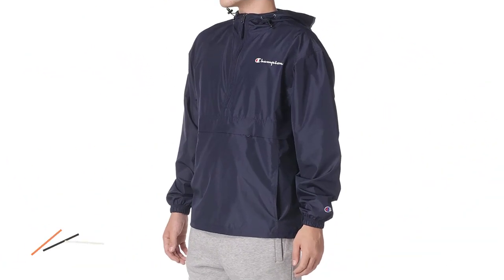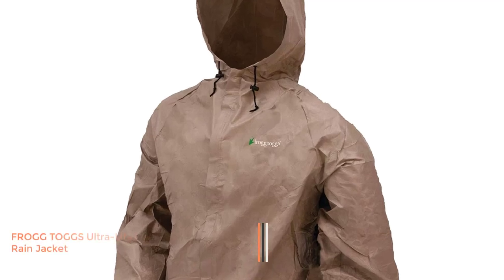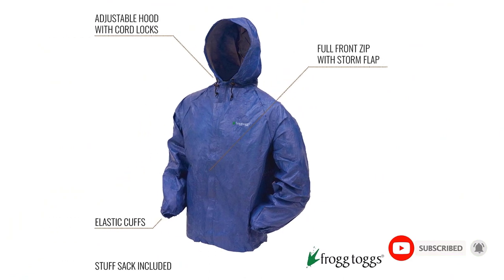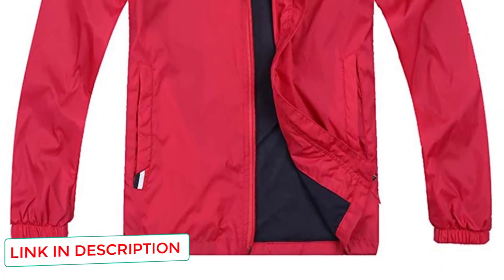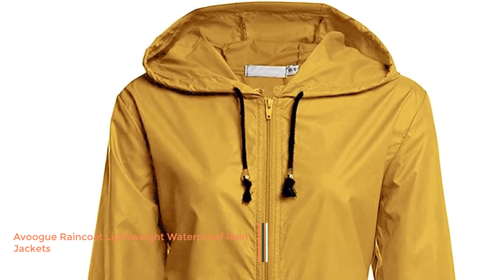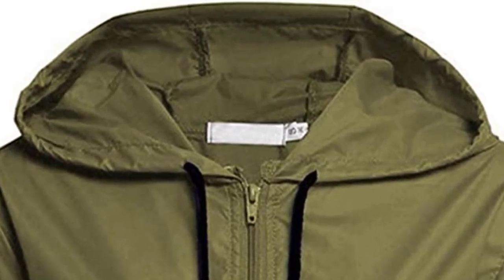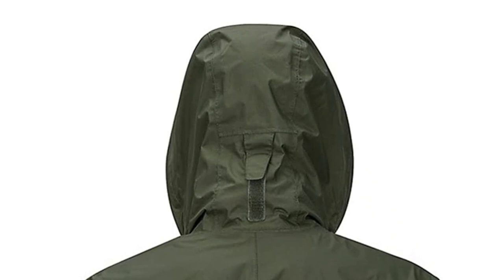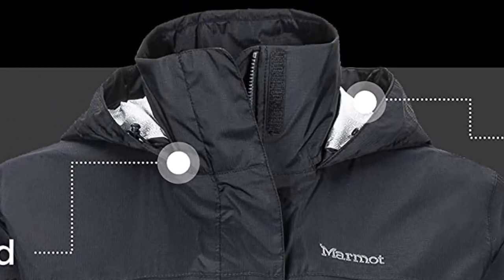Best Packable Rain Jackets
» 5: Champion Men's Packable Jacket-Solid =
» 4: FROGG TOGGS Men's Ultra-Lite2 =
» 3: Jingle Bongala =
» 2: Avoogue Raincoat =
» 1: MARMOT Women's Precip =